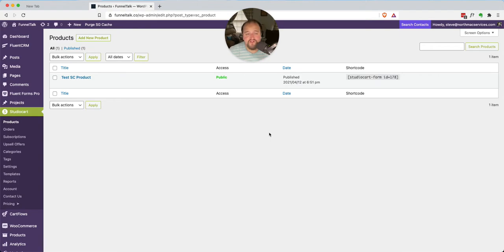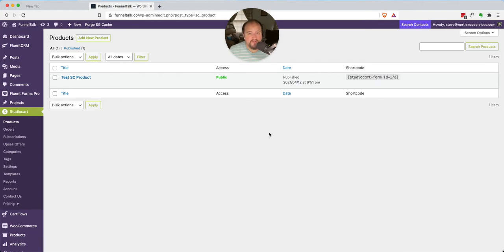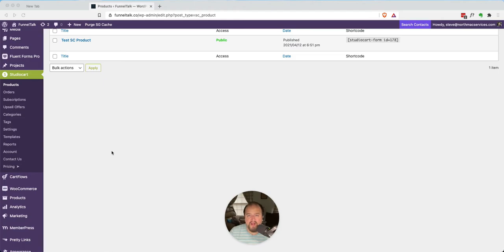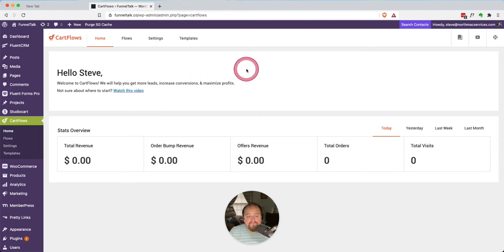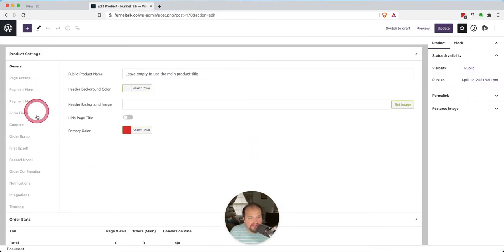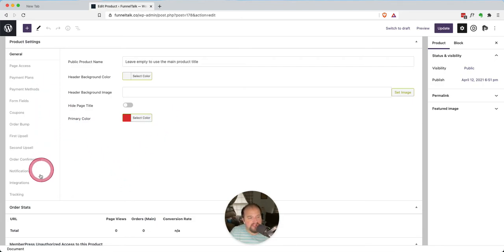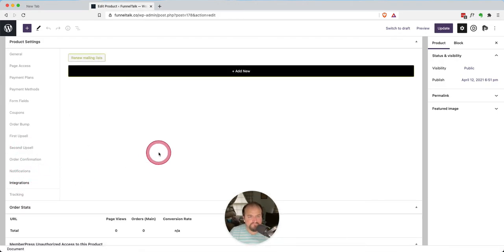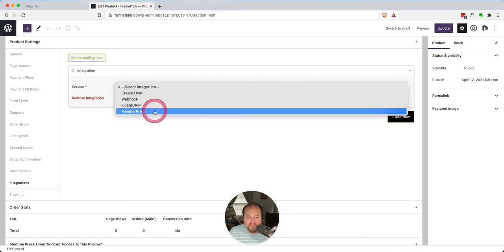Studiocart Review for WordPress Sales Funnels - Should You Buy?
Here is my review of studiocart, the awesome new tool where you can create SIMPLE sales funnels and integrate with all of your plugins seamlessly.

This review of Studiocart will feature my first impressions as well as a quick look on making it work with email automation and membership plugins.

Thanks and be blessed!

Want to get started, or go to the next level, with WordPress and Divi?
Got Spam? Get this top-rated tool to DESTROY spam on your websites (it has a 100% success rate across my websites)
Find out how some of the most successful entrepreneurs would rebuild in 30 days if they had to START FROM SCRATCH

Chapters:

00:00 Introduction
01:40 Studiocart vs Cartflows
03:05 Death by Plugins (not with Studiocart!)
03:40 eCommerce?
04:10 It's an Automator Plugin!
05:25 A Good Limitation
06:25 Integrations with Studiocart
09:05 Summary